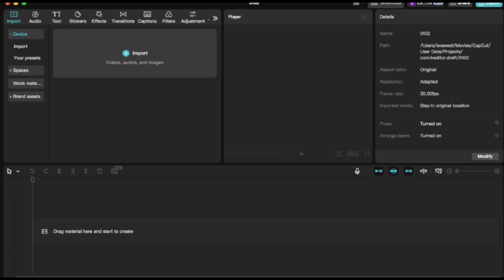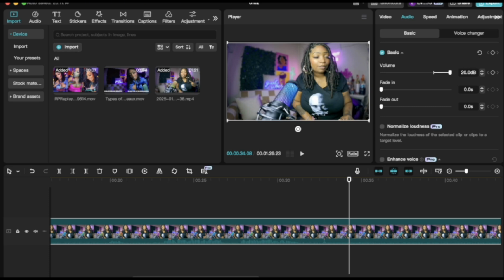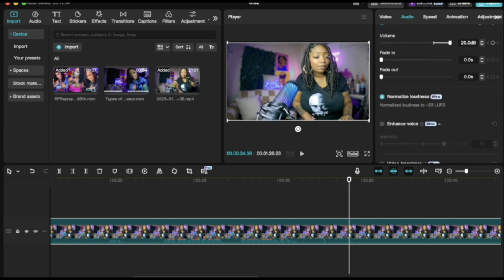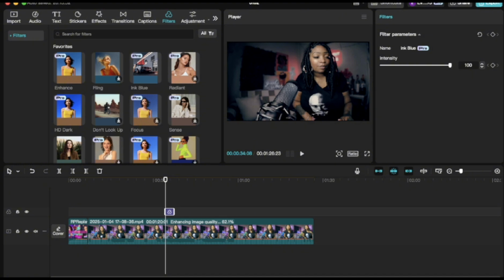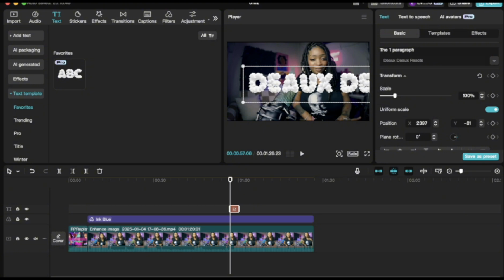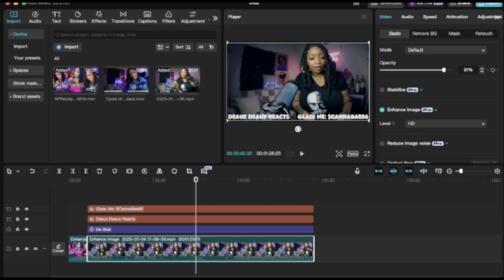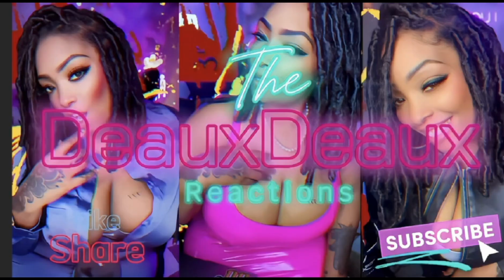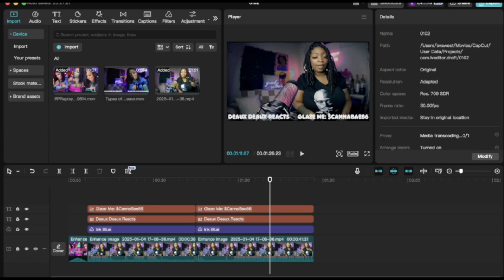Editing Tutorial Using CapCut Desktop on MAC M1 | Basic Edit | DeauxDeaux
🎬 To all the amazing supporters who asked for help with editing YouTube content — this one’s for YOU! 💯 In this tutorial, I’m breaking down the basics and some advanced tips to help you level up your editing game. 🚀 Whether you’re a beginner or looking to improve your skills, this tutorial has got you covered! Watch, learn, and let’s get your content looking professional. 🔥 EditingTutorial YouTubeContent"

Send me video’s to react to, send me a link to your music or any ideas that you may want to see! As I grow, I want to give back to my trapping community, so please help me grow my audience. Have a blessed and prosperous week! See you in my next video!